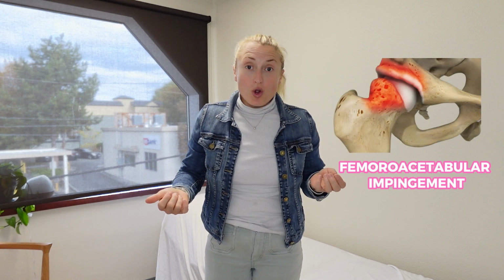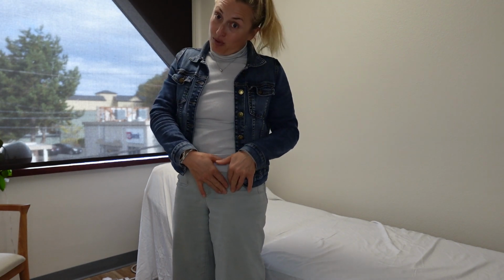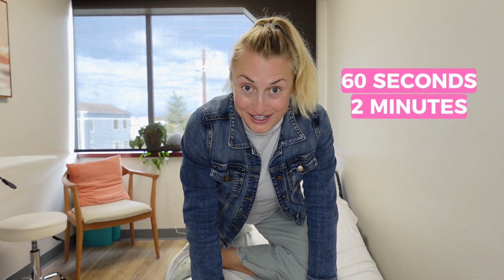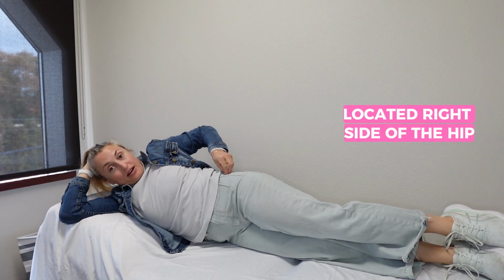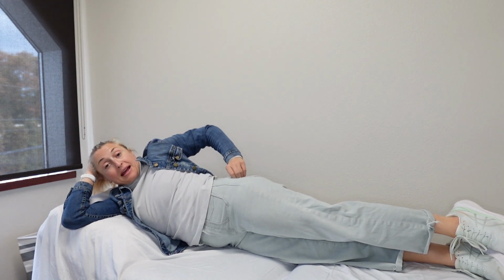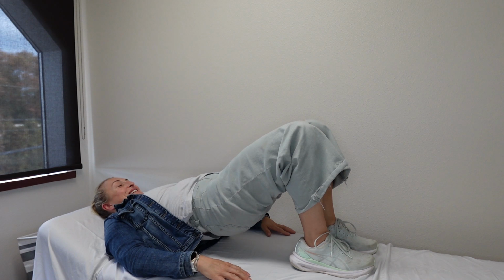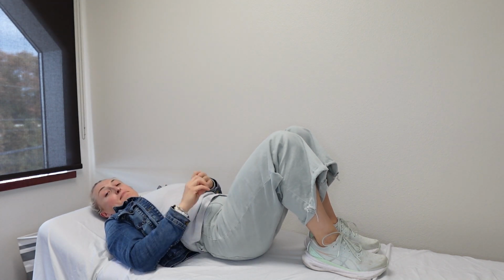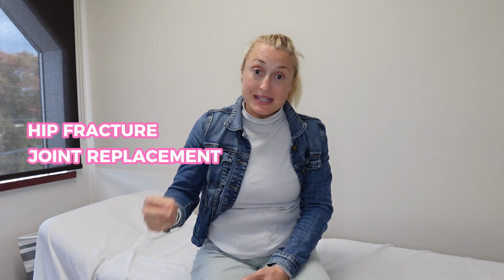STOP Hip Pinching Pain Forever!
Stop Hip-Pinching Forever! | Prevent Hip Pinching with Dr. Allison Feldt, PT, DPT

Are you tired of dealing with that uncomfortable hip pinching? Join Dr. Allison Feldt, PT, DPT, as she shares expert insights and simple tips to help you prevent hip pinching once and for all. In this video, you'll learn effective exercises and techniques to relieve hip discomfort, improve mobility, and enhance your overall movement.

What You’ll Learn:

The main causes of hip pinching and how to address them
Simple yet powerful exercises for lasting relief
Dr. Feldt’s top tips for preventing hip pain from returning
Whether you’re an athlete, fitness enthusiast, or just looking for ways to stay active without pain, these tips will keep your hips feeling strong and free from pinching!

✅ Subscribe for more FREE tips around preconception, infertility, pregnancy, birth, postpartum and menopause tips on how to relieve pain and optimize your body for life and regain your strength so you can optimize your body for yourself and your family!

// HELPFUL RESOURCES
Get Dr. Allison’s book to help restore your body after kids. She reveals the secret to avoiding peeing your pants and dealing with achy joints as you age.

Have questions or would like to get in touch with us?